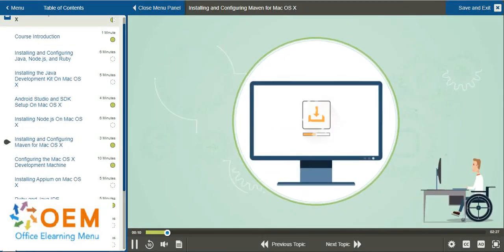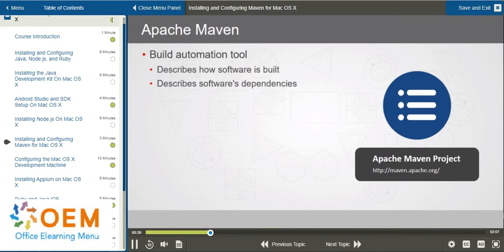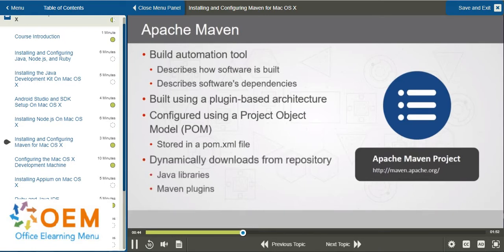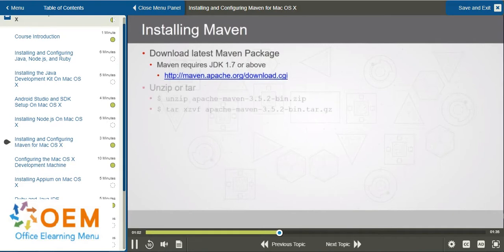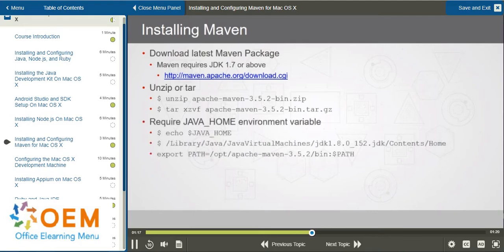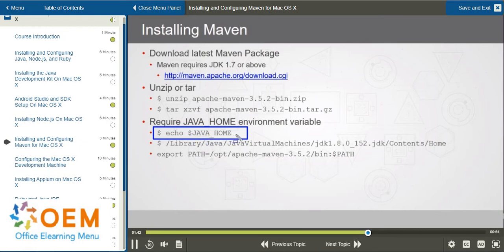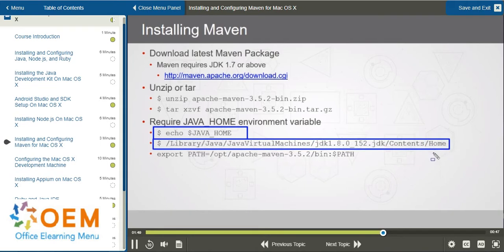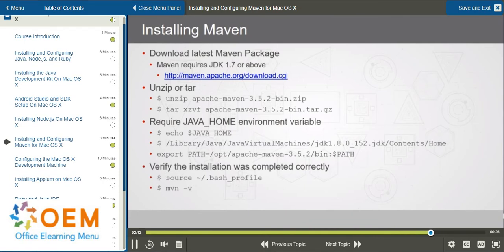Appium Automatisering: Training, Opleiding & Cursus voor Efficiënte App Testing!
Wil jij Apps automatiseren voor maximale efficiëntie en foutloze prestaties?

Wil je jouw vaardigheden in Appium Automation naar nieuwe hoogten tillen? Zoek niet verder! Onze bekroonde e-learning biedt een uitgebreide training, opleiding en cursus voor het effectief gebruiken van Appium voor automatisering.

Met onze geavanceerde training leer je niet alleen de basisprincipes van Appium, maar duik je diep in geavanceerde technieken voor naadloze automatisering van app-tests. Onze experts begeleiden je door praktische voorbeelden en hands-on oefeningen, waardoor je snel vertrouwd raakt met de kracht van Appium.

Wat maakt onze training uniek? We bieden niet alleen uitgebreide leermiddelen, maar ook officiële proefexamens om je voor te bereiden op certificering. Daarnaast krijg je toegang tot een online mentor die je begeleidt en ondersteunt bij elke stap van je leerproces.

Waar wacht je nog op? Klik op onderstaande link om je aan te melden voor onze training en begin vandaag nog met het transformeren van je vaardigheden!